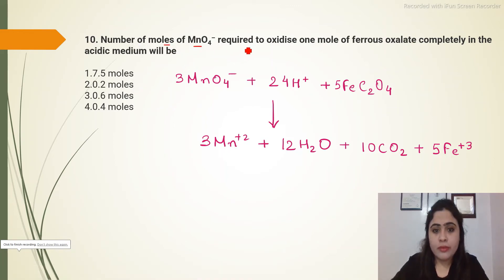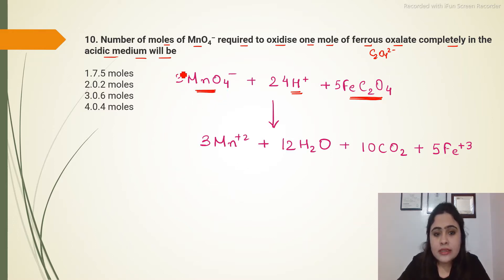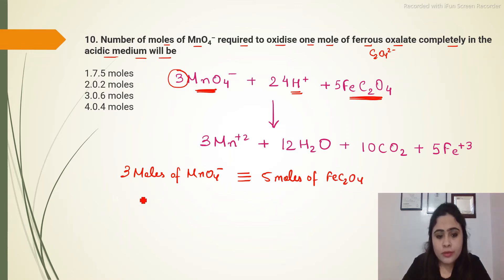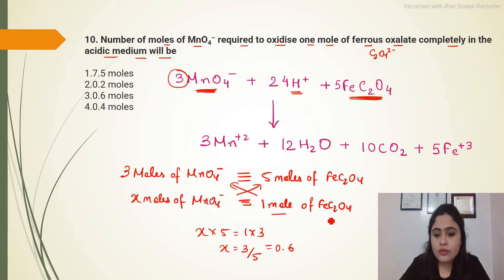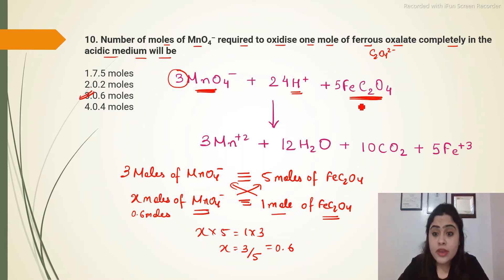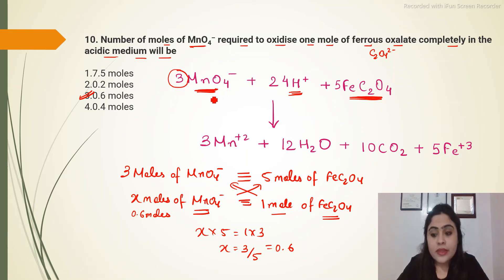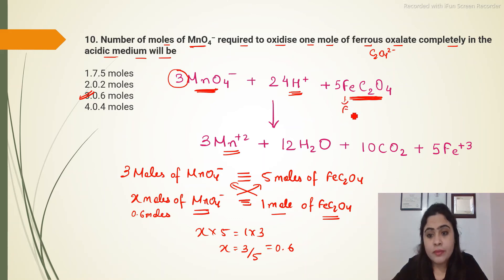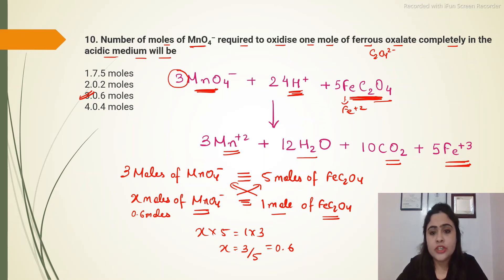Find the number of moles of MnO4- required to oxidise one mole of ferrous oxalate in acidic medium?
In this video, learner will learn the trick to write the reaction by just understanding the key words of the question and remember it. How to find the quantity of oxidising agent required to oxidise the given substance through stoichiometry and unitary method is explained in this video.